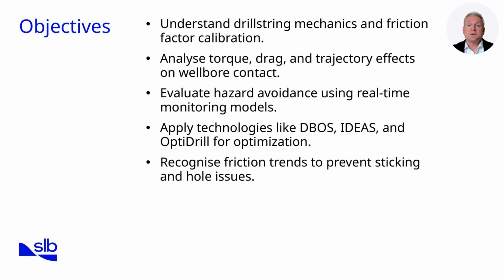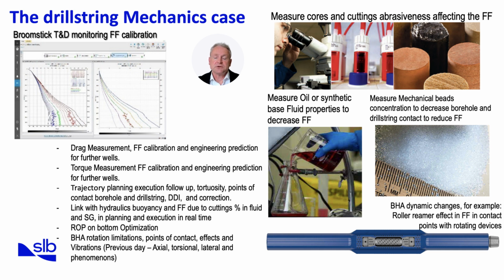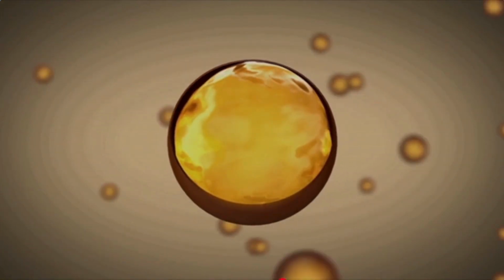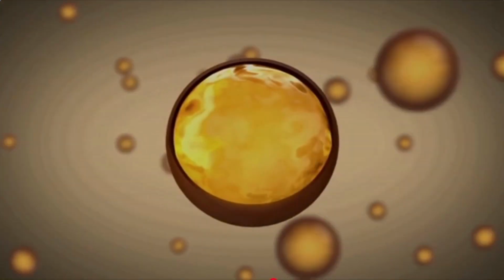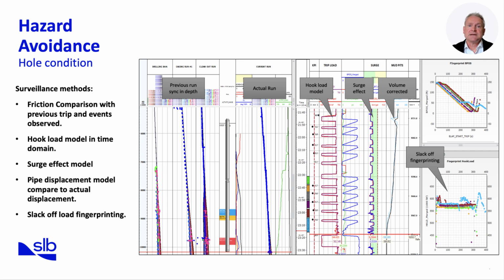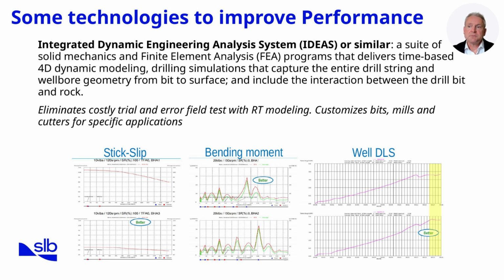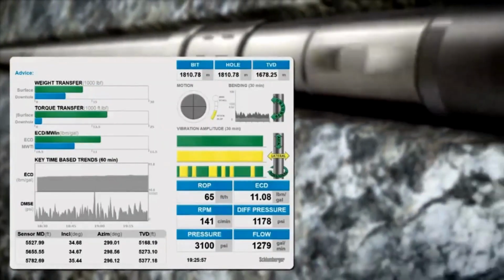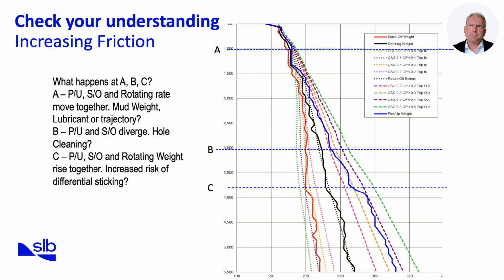DO Module 4 2 3 Total ROP pptx V4